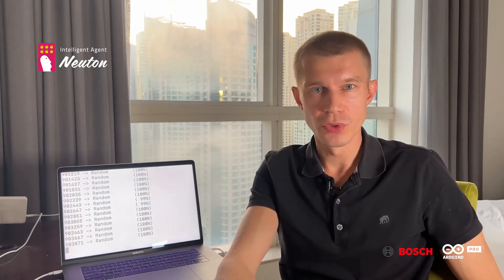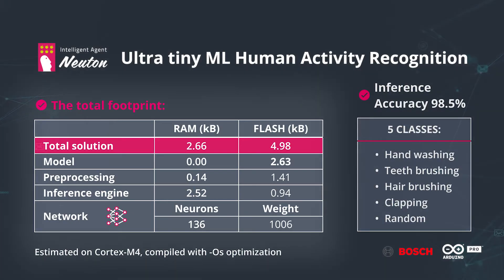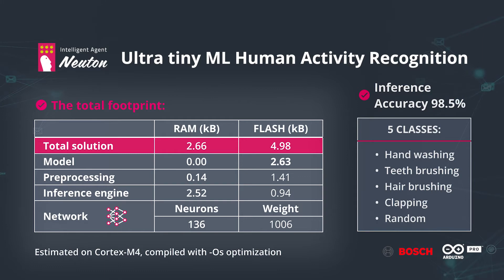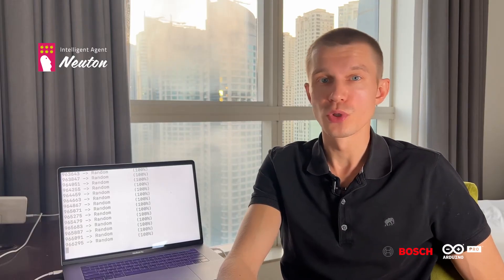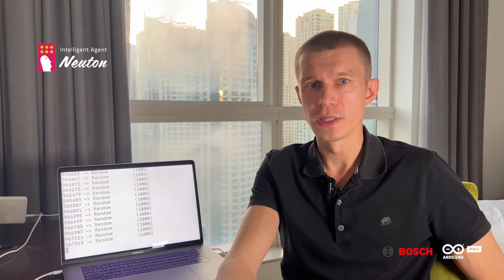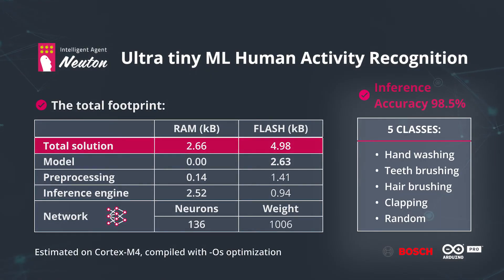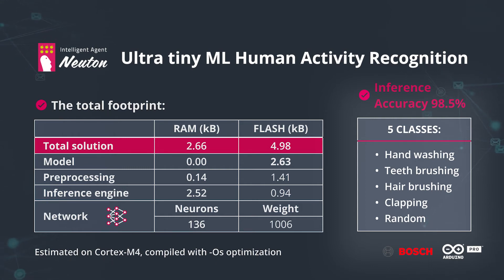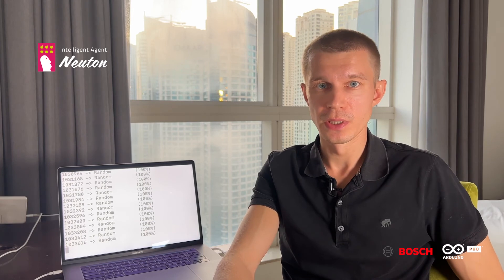An Ultra-efficient solution of human activities recognition on the Nicla Sense ME and Bosch sensor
In this video, we show a Human Activity Recognition model embedded into a Nicla Sense Me with Bosch sensors with a model size of only 2.6 Kb in size and 98.5% inference accuracy.

This model can recognize 5 classes of activity of the most optimal size to-accuracy ratio with the never-before-seen tiniest footprint.

Learn how you can create such a model automatically with Neuton - the first neural network framework designed to create neural networks of minimal memory footprint without loss of accuracy:

• Create the most energy-efficient models for always-on wearable devices/solutions.
• Embed neural networks into tiny pieces of hardware, such as ultra-low-power microcontrollers and sensors.
• Spend less energy on ML inference and extend device battery life.
• Have the smallest footprint for a Tiny ML solution that leaves more room for the most valuable aspect of your business logic and features.

Break the limits for always-on devices and never compromise between the complexities around the analysis and determining AI functionality while not being limited by available energy capacity.